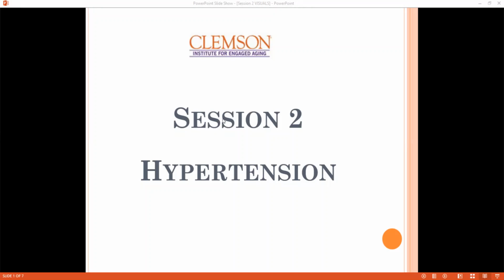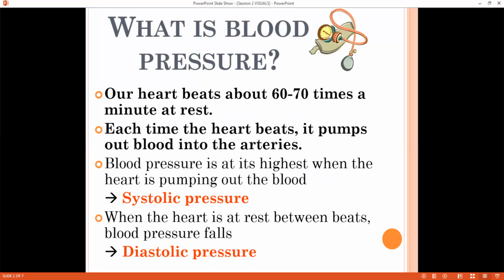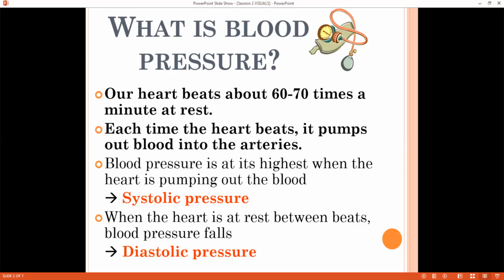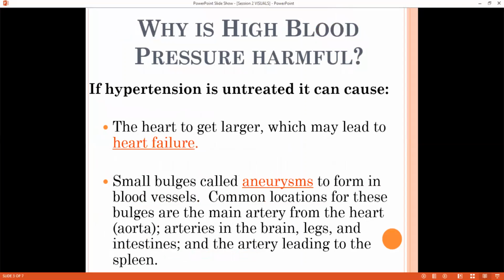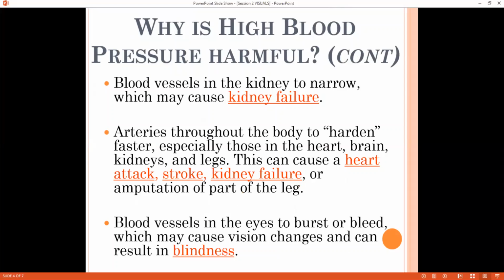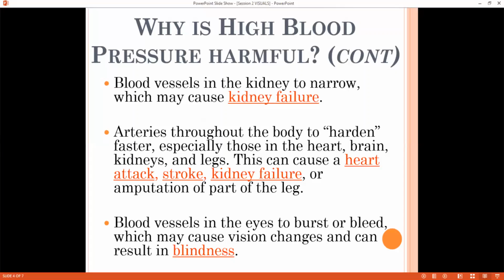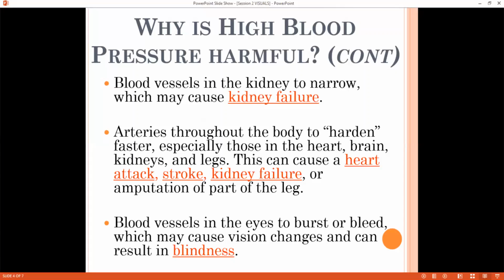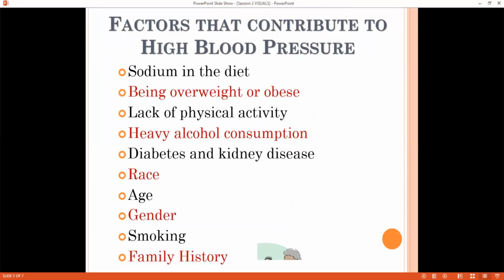Session 2 Hypertension and Risk (1)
In this session, the coach will discuss the link between hypertension and other chronic conditions, what contributes to high blood pressure, the different kinds of high blood pressure and way to treat and control high blood pressure.